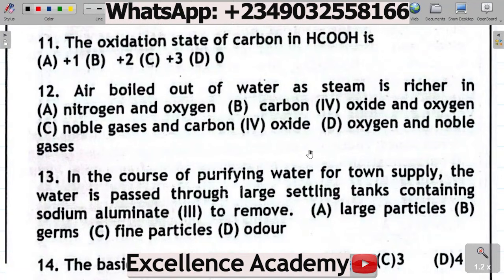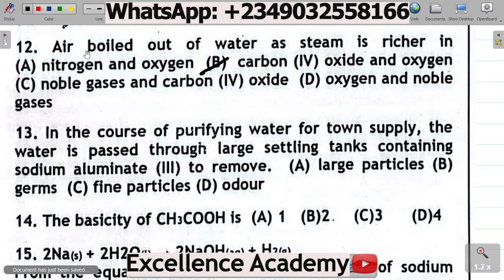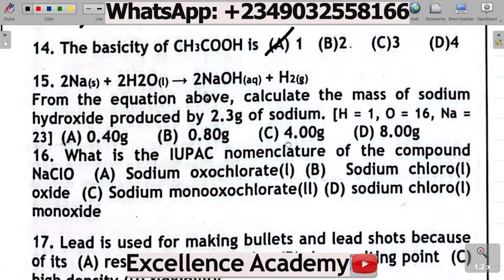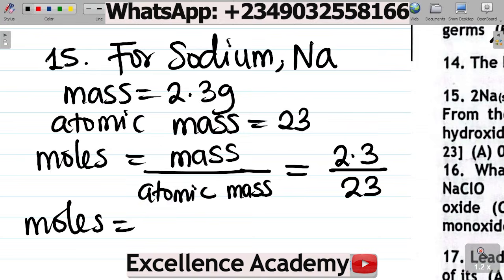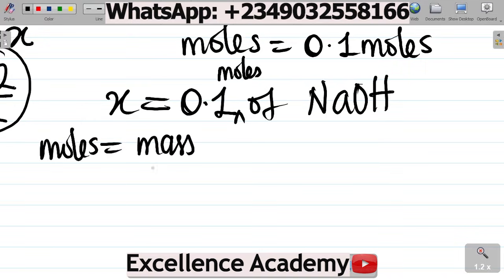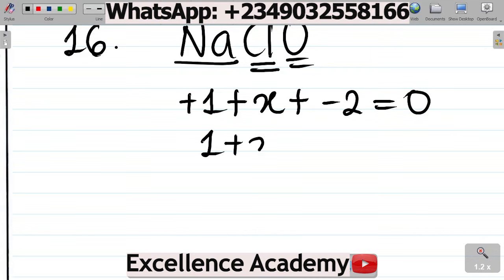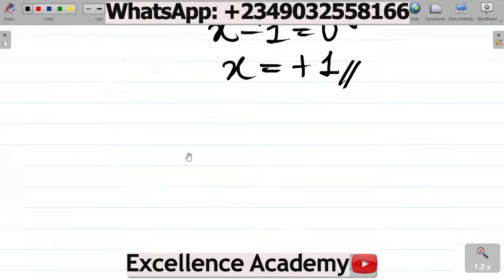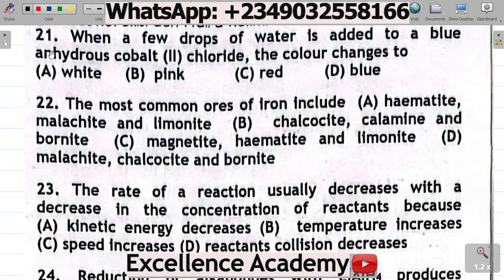Part 2 JAMB 2024 Chemistry Past Questions and Answers Revision